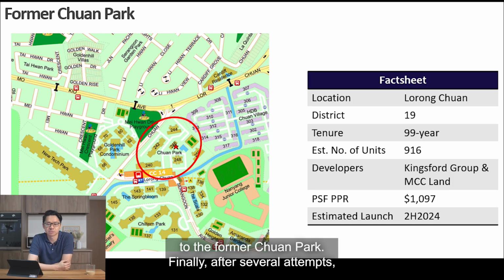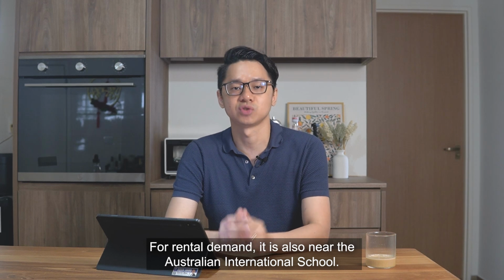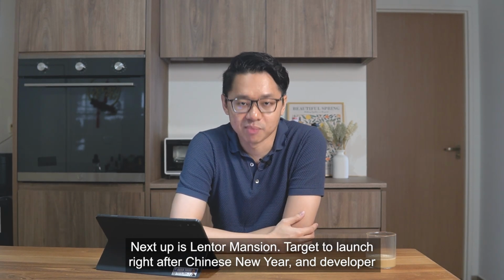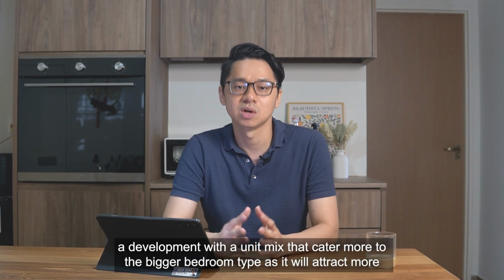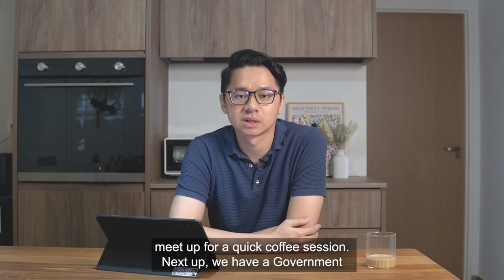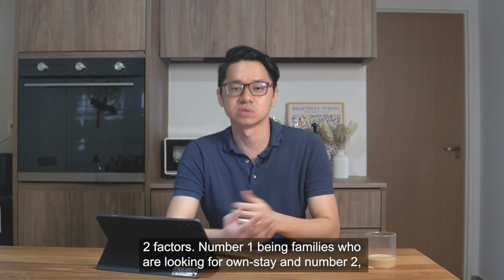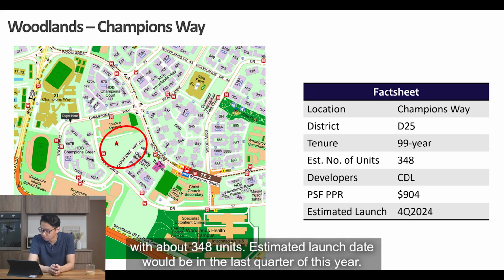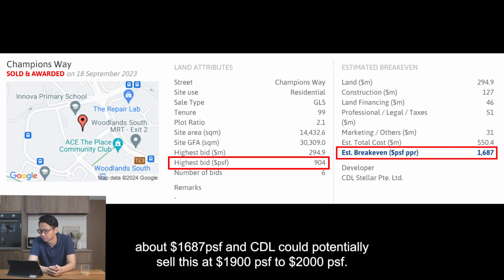New Launch Condo 2024 (Part 2)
With over 40 new launch condos in 2024, which one should you consider? In Part 2 of my Top New Launch Condo in 2024, we delve into my top 8 new launch condos in 2024 that offer the best investment opportunities.

This year in 2024, we are going to try out something new. For every video that we put up, we are going to have a cash prize of $100 dollars in cold hard cash - the person who guessed it right will walk away with the cash prize. Watch till the end of the video to find out how to win the cash prize.

Timestamps:
00:00 Intro
00:20 Former Chuan Park
1:56 Lentor Mansion
3:31 Clementi Avenue 1
4:52 Champions Way
6:24 Cash Prize